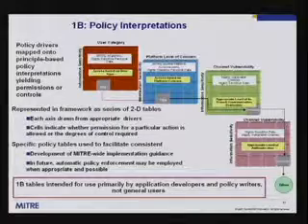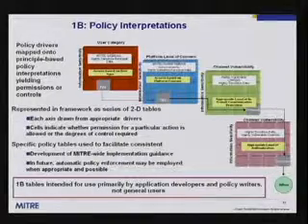CERIAS Security: Scenario-Driven Construction of Enterprise Information Policy 3/6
Clip 3/6
Speaker: Stuart Shapiro · Lead Information Security Scientist · The MITRE
Corporation

Information policy at the enterprise level is invariably an exercise in gaps and inconsistencies. The range of concerns—including security—is broad, the environment tends to be heterogeneous and dispersed, the contextual scope is significant, and the stakeholders are numerous.

MITRE ran headlong into this problem as it set about conceiving and implementing a new enterprise IT architecture, with questions increasingly raised regarding what policies the new architecture had to be capable of supporting. The MITRE Information Policy Framework (MIPF) is the mechanism MITRE developed to answer these questions. The MIPF supports systematic, structured analysis and formulation of information policy in five areas: security, privacy, management, stewardship, and sharing. This presentation will discuss the structure and use of the MIPF, with an emphasis on security requirements.